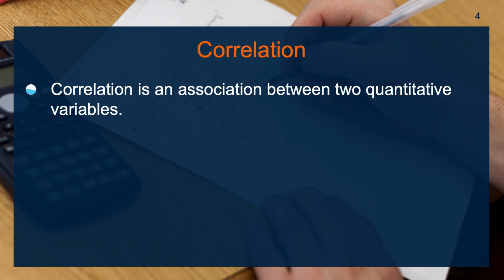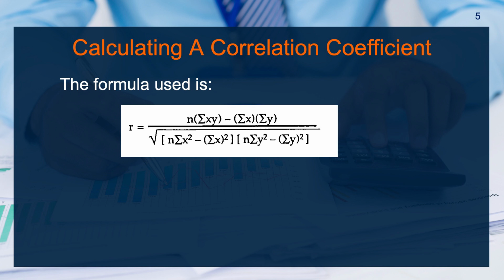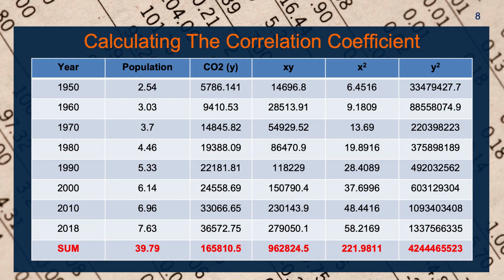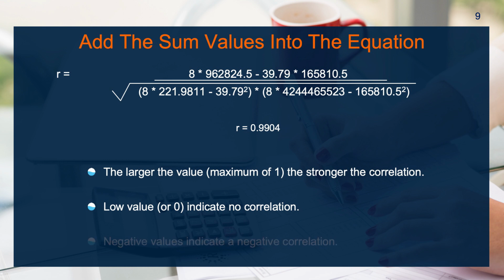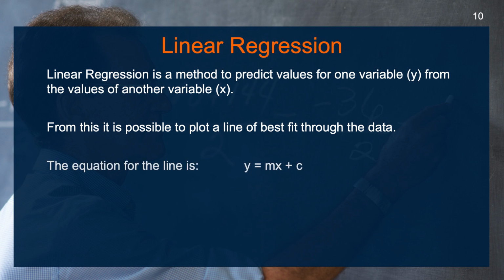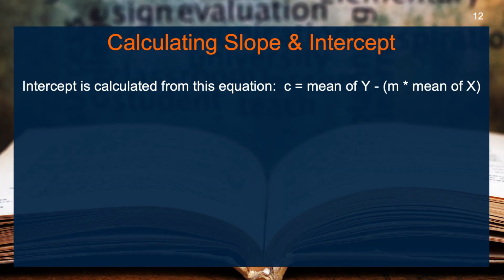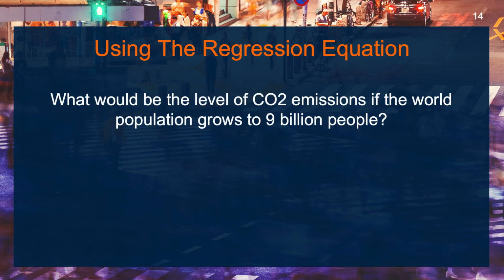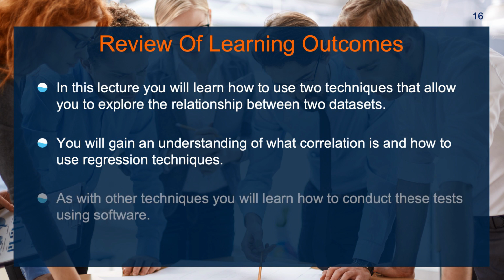Lecture 5 Part 1 Draft 1